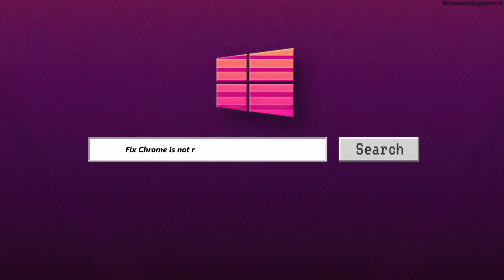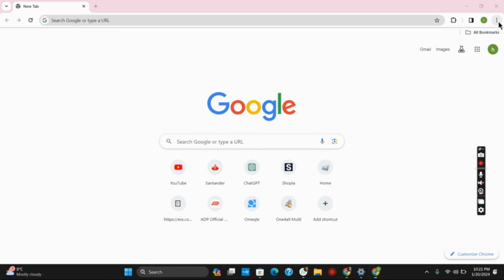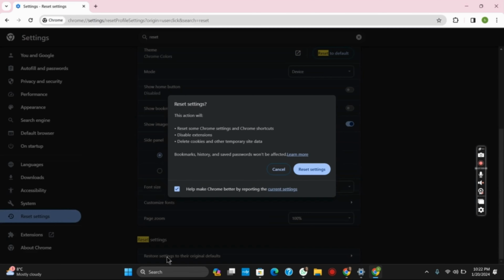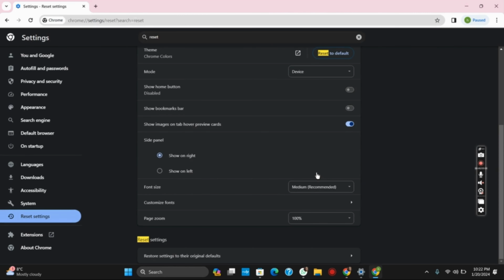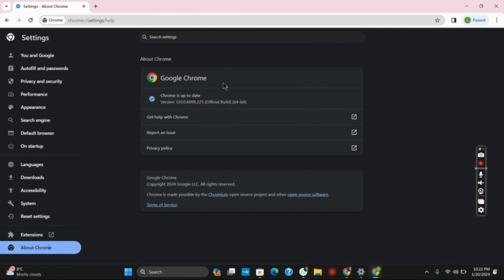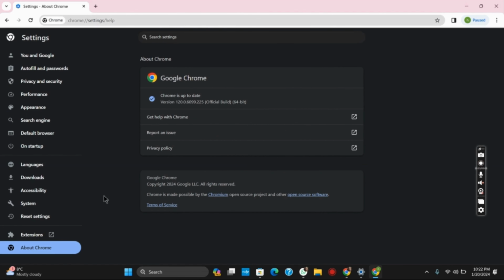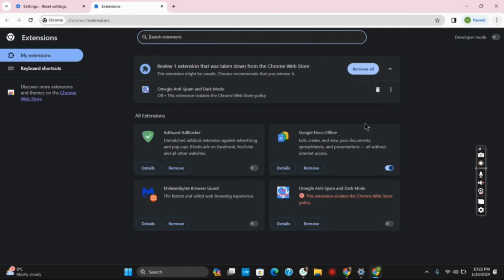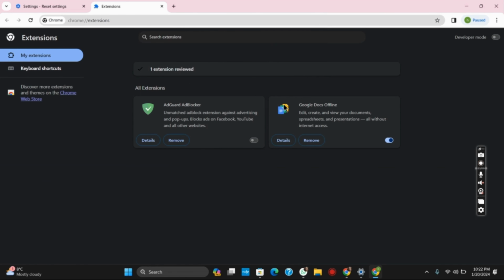How To Fix Google Chrome Not Responding Windows 11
🌐🔄 How To Fix Google Chrome Not Responding on Windows 11

Encountering issues with Google Chrome not responding on your Windows 11 PC can be frustrating. In this guide, we'll provide solutions to fix this problem in 2024, ensuring a smooth browsing experience.

In this tutorial:
0:00 - Introduction
0:05 - How To Fix Google Chrome Not Responding on Windows 11

We'll cover various troubleshooting steps, including checking for updates, disabling extensions, clearing cache and cookies, and more. These methods will help you resolve the "Google Chrome not responding" issue and get your browser working smoothly.

Don't let browser slowdowns hinder your online activities – follow this guide to fix Google Chrome on Windows 11.